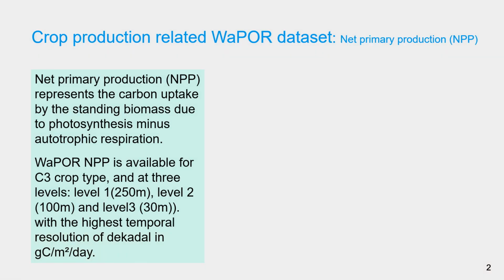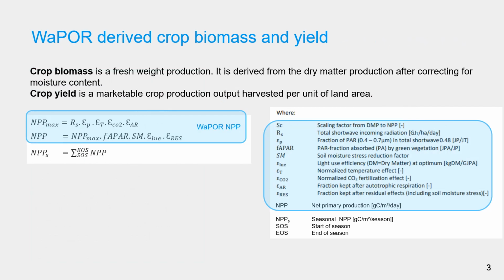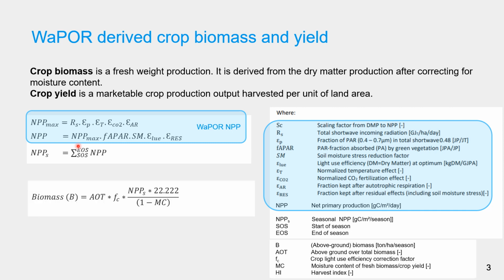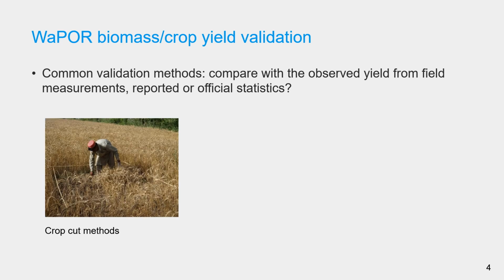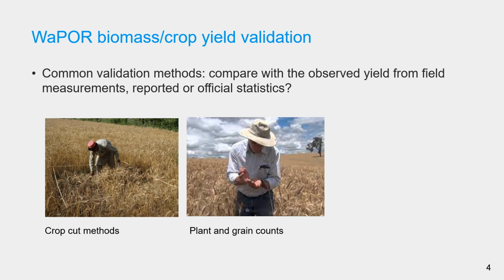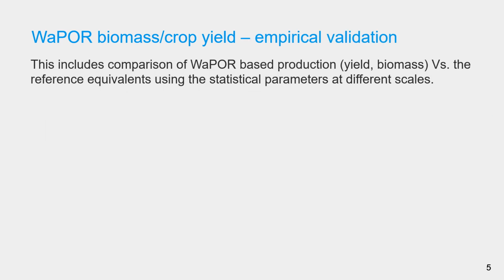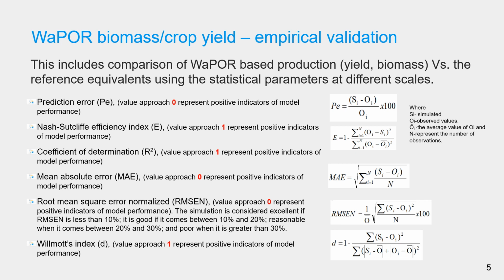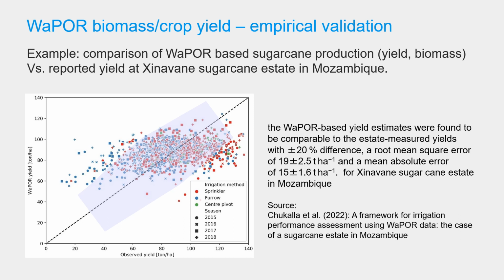[WAPORCV] Unit 3.3.3 WaPOR NPP derived crop biomass & yield _ empirical validation